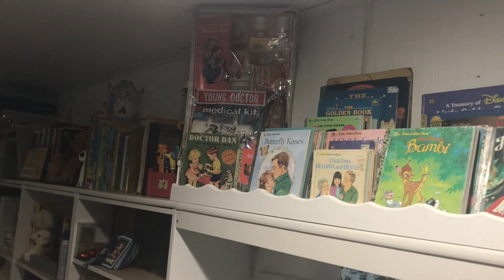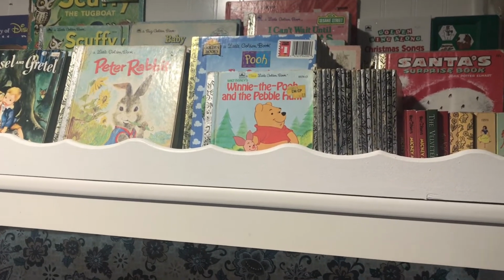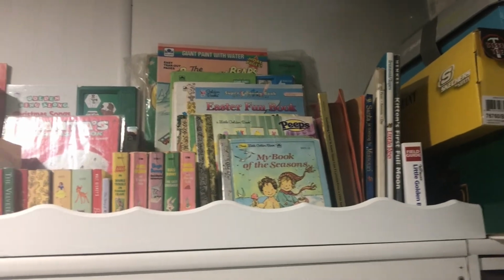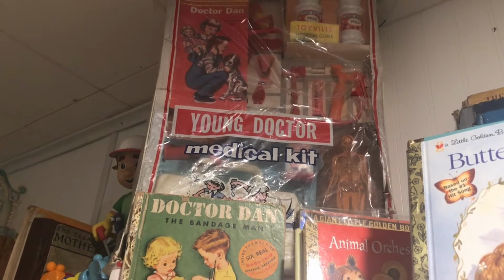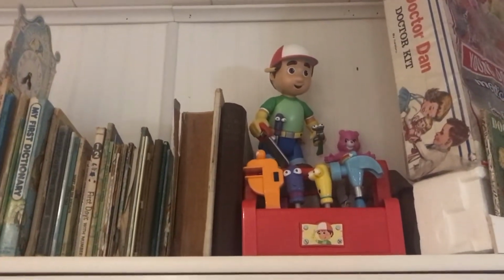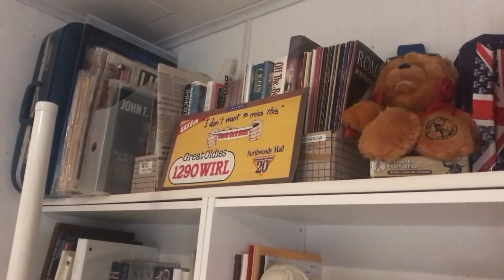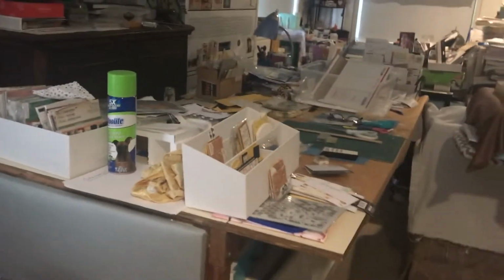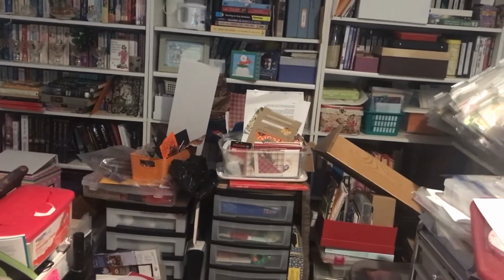Studio Organization Part 3 - Little Golden Book Shelf is Finished!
My Collection consists of:
184 Classic
50 - 5"x5"
11 - 4"x4"
10 - Bigs & misc.
9 - Micro 3"x3"
7 - Touch & Play

I wound up with some duplicates that were best suited for journals based on their condition:
20 - Classic
3 - 5"x5"